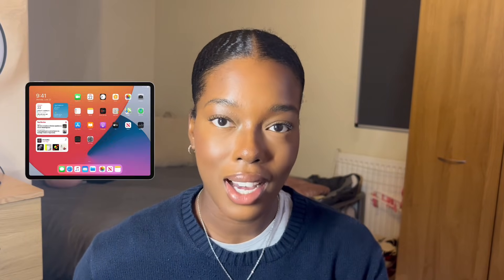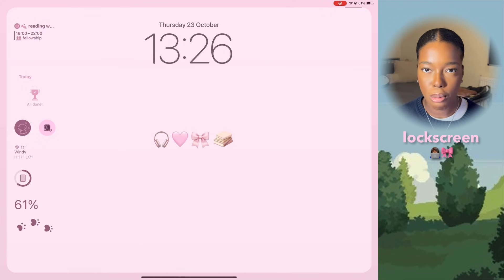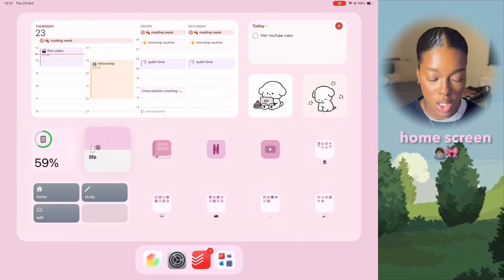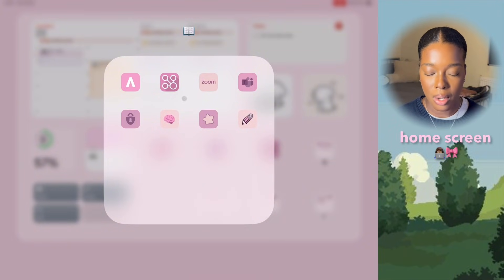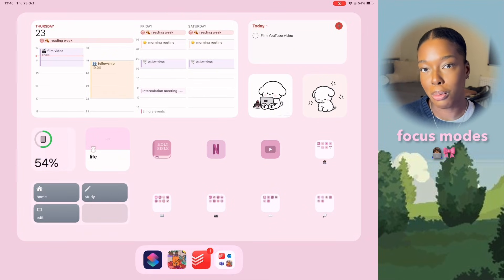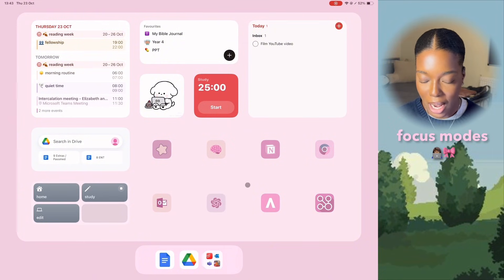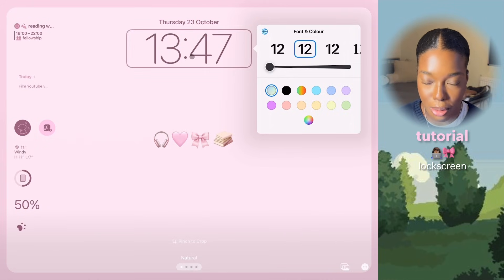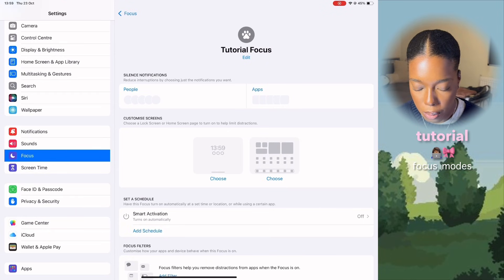2026 Productive iPad Setup for Students 👩🏾‍💻☁️ How I Organize my iPad as a Medical Student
use code "lizasanya" before purchasing

It’s been a little while since I last uploaded and I do apologise 🫠 fourth year has been so busy! This videos walks you through my iPad setup and how I organise it to stay productive as a medical student. This setup has genuinely changed the way I use my iPad, turning it from something I used for bed rotting into a tool I actually rely on for studying and planning 👩🏾‍💻

And for my fellow pink lovers 💗 I’ve also created a custom app icon pack to help you personalise your iPad and make it even more aesthetic and functional. Everything you see in this setup is linked above.

👩🏾‍⚕️ about me
name: Liza
age: 22
location: UK
currently a 4th year medical student :)

time stamps
00:00 Intro
00:50 Tour
08:05 Customize your Lock Screen
09:14 Add Focus Modes
15:02 Widgets for your Home Screen
15:30 Customize your app icons!